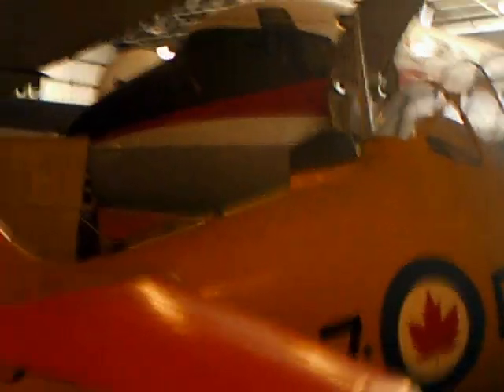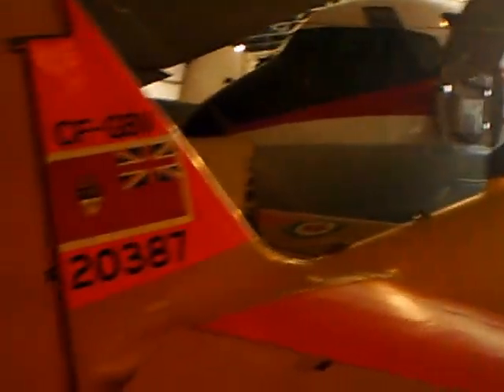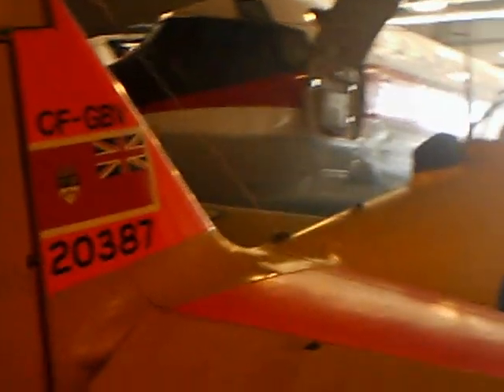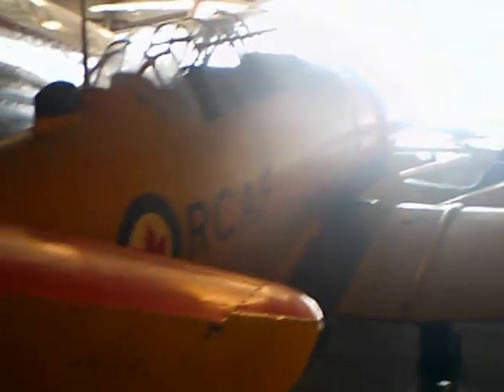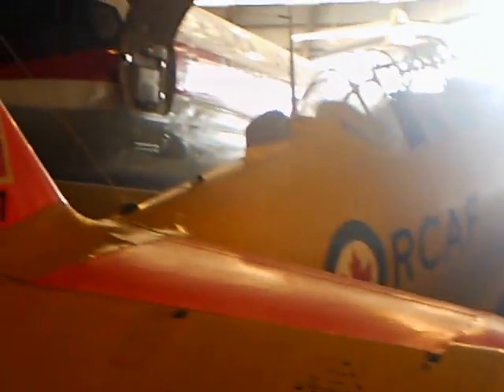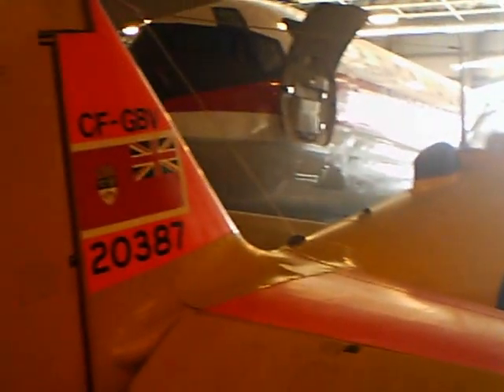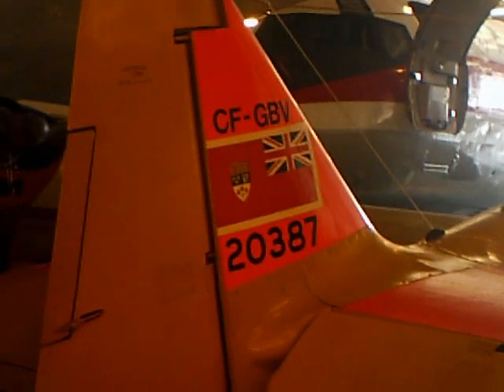North American T-6 Texan